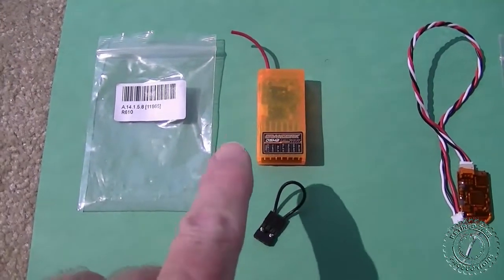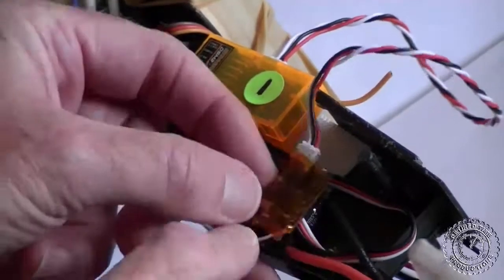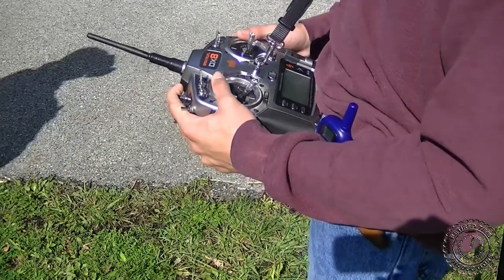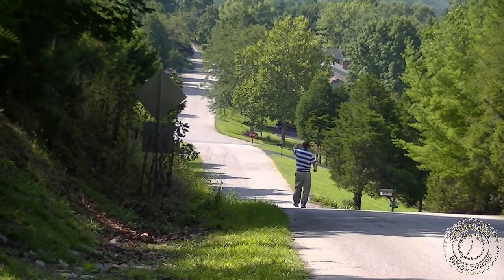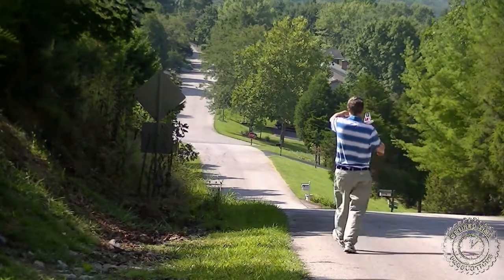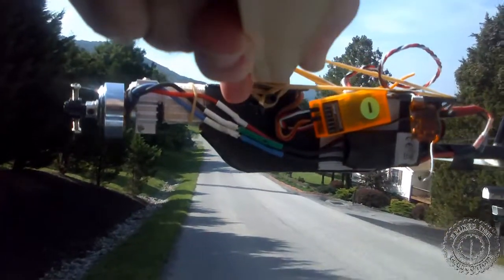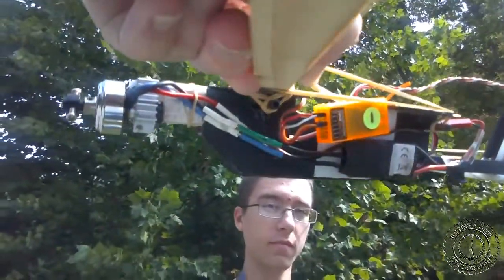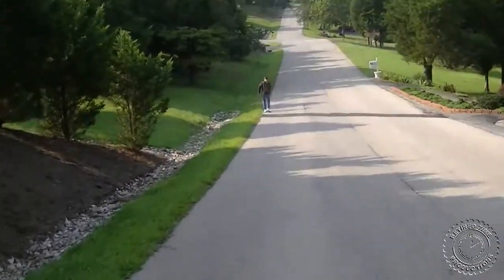Range checking HobbyKing Orange Satellite Receiver on Orange RX Receiver.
Using the Spektrum DX8 Radio in reduced power mode we checked the range on the HobbyKing Orange RX receiver with and without having Orange Satellite Receiver installed.
Jon demonstrates his home built digital distance measuring wheel.

Viewer Randall Houston posted this:
You can also increase the range on a DX8 by putting a cable on in place of the antenna so you can add a 5dbi antenna. The stock antenna is only 3dbi.
You can also add a 2.4 GHz wifi booster to a DX8 which will give you quite a bit more than a mile.

Another solution is to use a long range UHF system for control like EZUHF, DragonLink or OpenLRS, And these simply plug into the trainer port of the DX8.